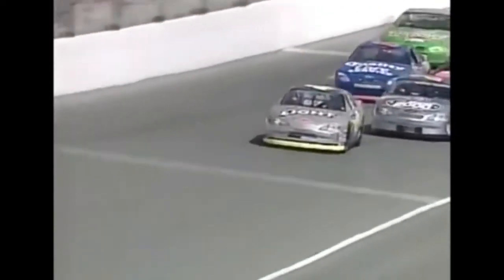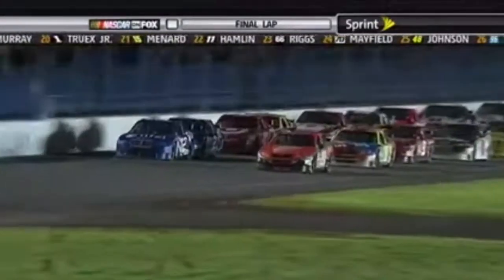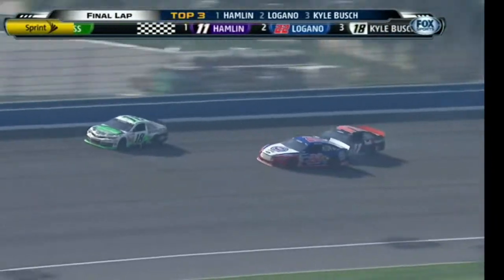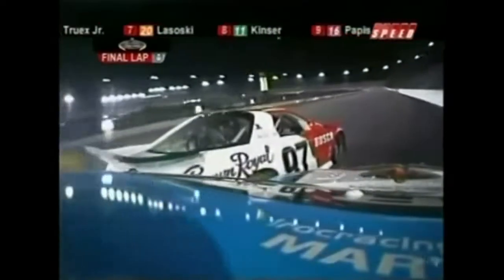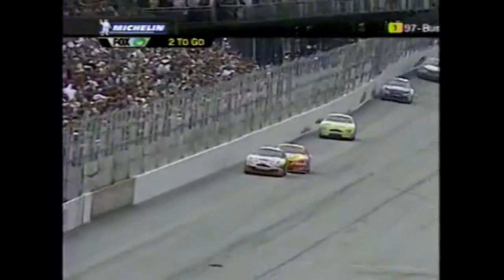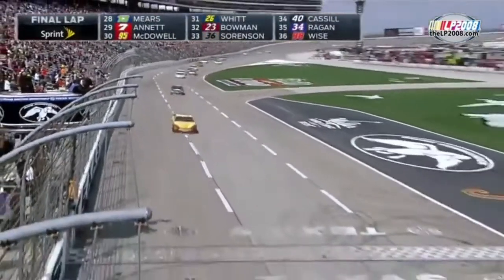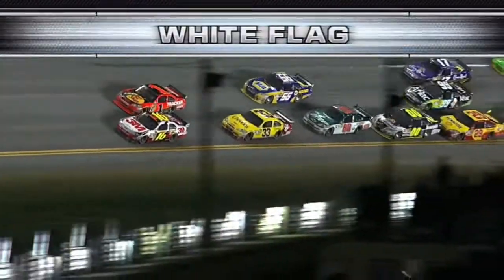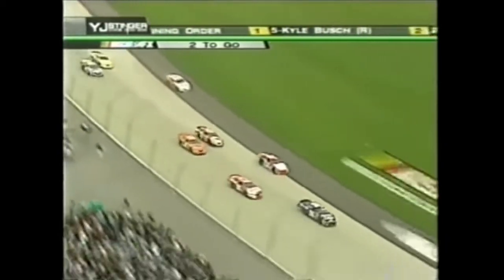Mike Joy Best Calls